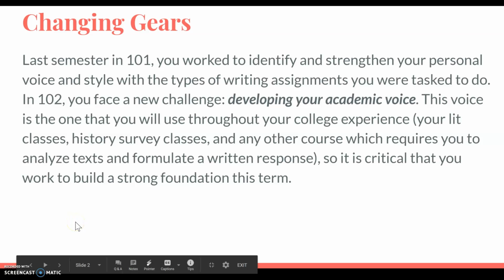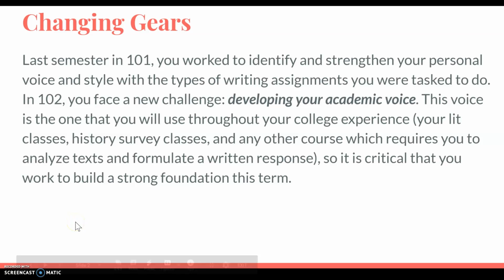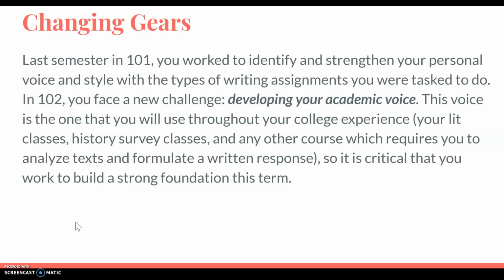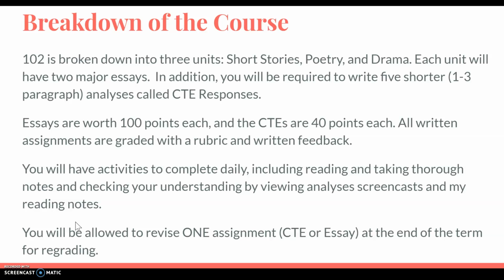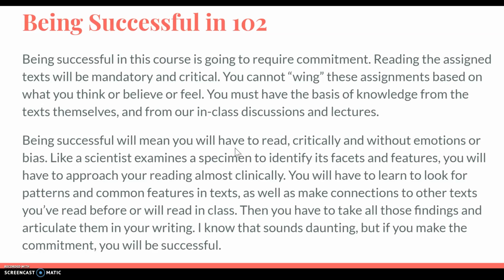Intro to EH 102 Spring 21 Screencast